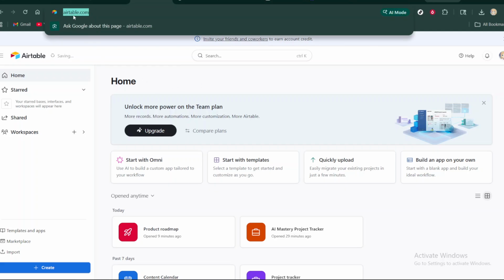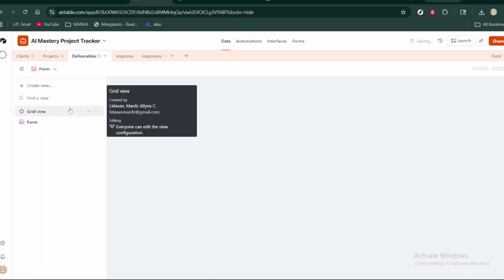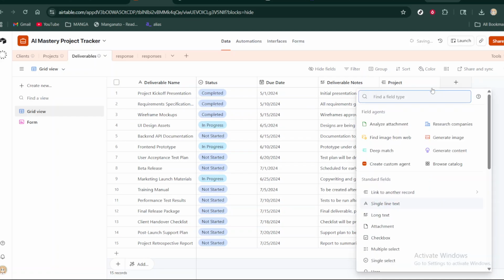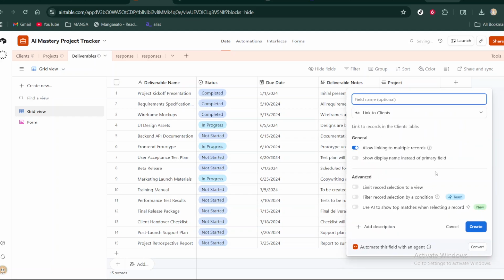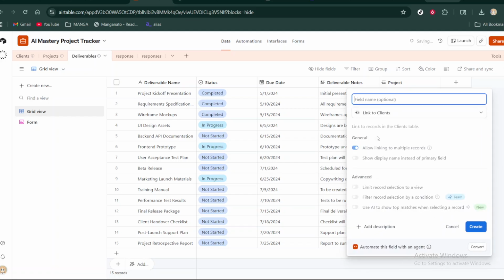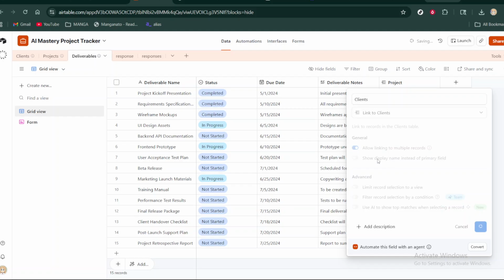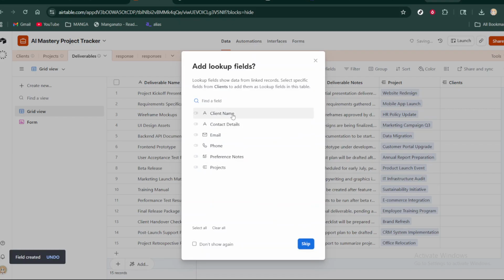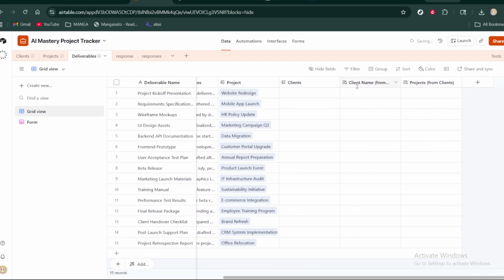How to Link Tables in Airtable (Tested)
In this video, we discuss how to link tables in Airtable to connect data like projects to clients or tasks to team members. You'll learn to set up link fields, choose lookup fields, and avoid duplicate data for consistency. This tutorial covers creating relationships between tables, configuring link options, and adding linked records with ease.

00:00 Introduction to Linking Tables
00:19 Navigating to the Airtable Base
00:34 Adding a New Link Field
00:50 Selecting Link to Another Record
01:05 Choosing the Clients Table
01:46 Creating the Link Field
01:57 Adding Linked Records
02:21 Best Practices for Linked Data